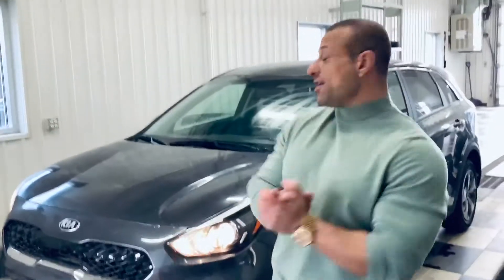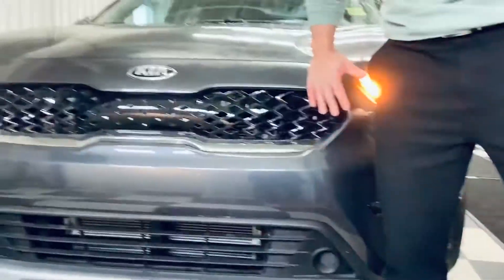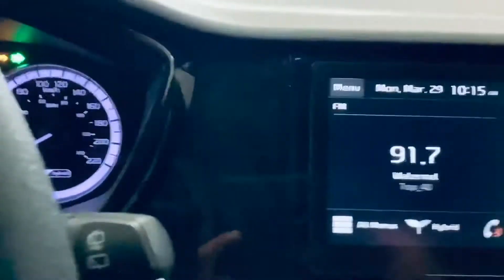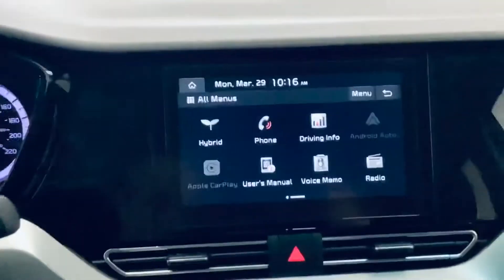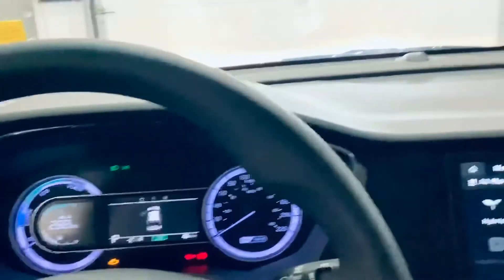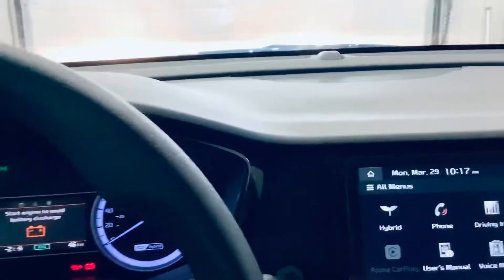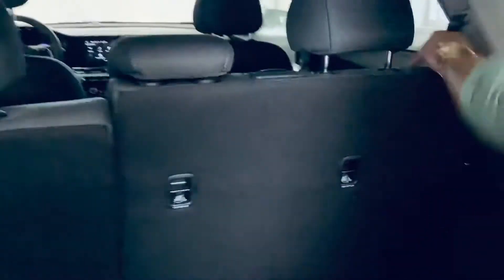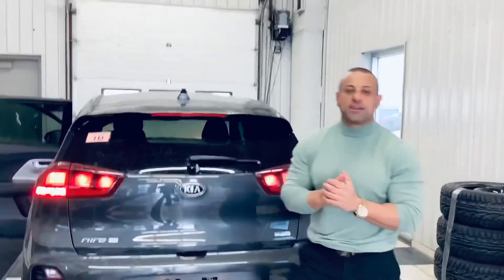2020 KIA NIRO L FOR CURTIS!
Juju @ Sherwood Kia

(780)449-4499